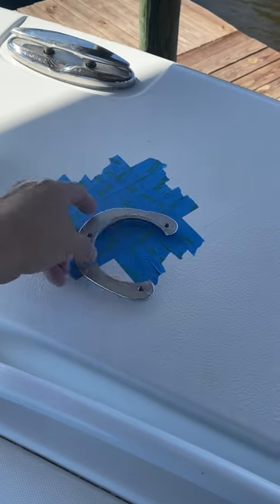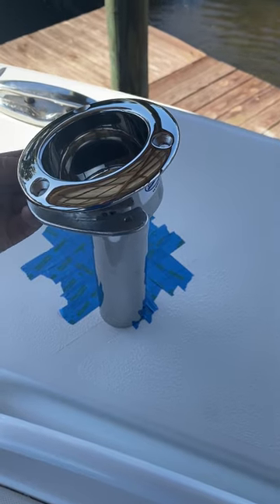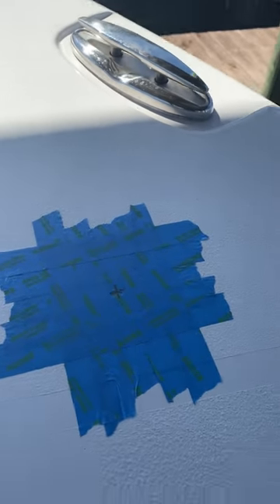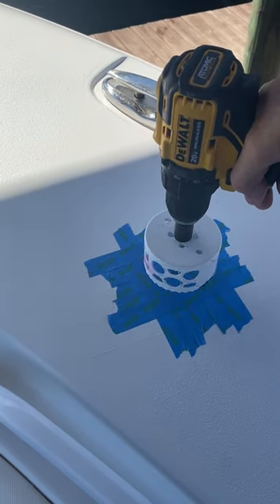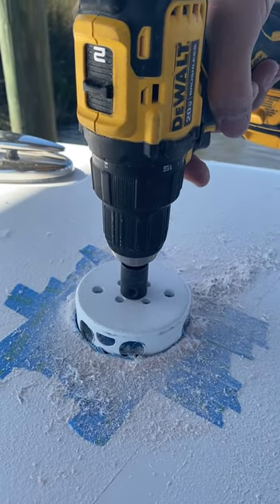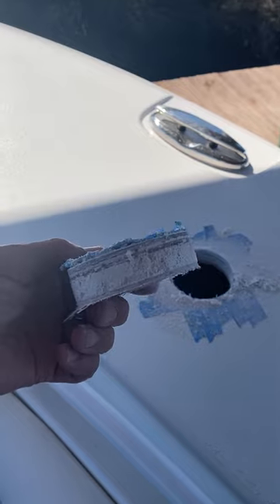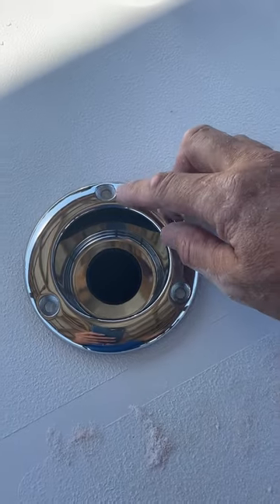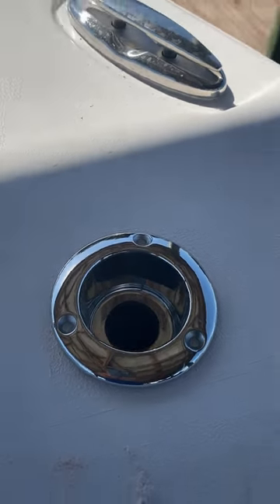Installing Mate Series Cup Rod Holders Made with Clipchamp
How to Install Mate Series Cip/Rod Holders with backing plates when there is no access below for the backing plates. Using a unique horse shoe backing plate from Mate Series I will show you how I installed these on my 30-foot Sea Hunt boat.